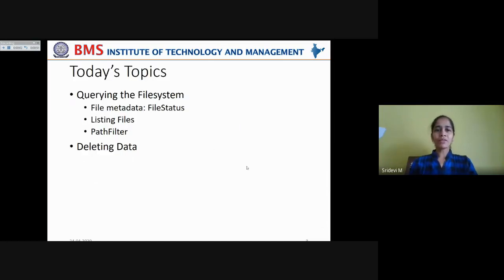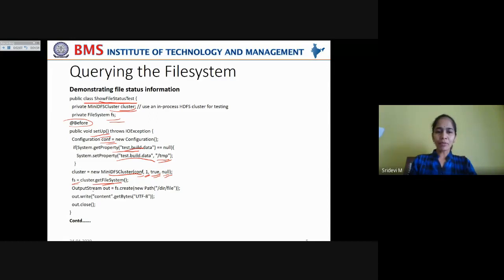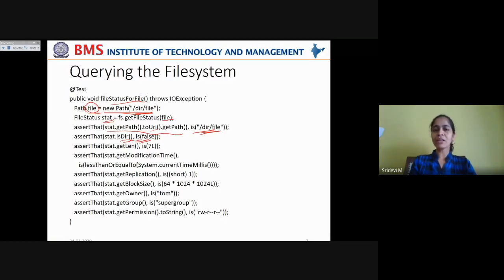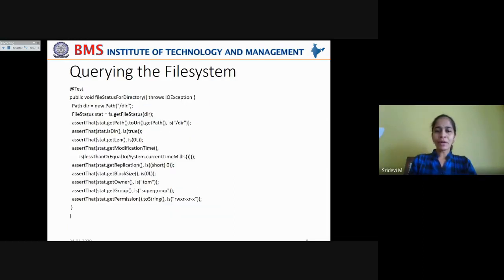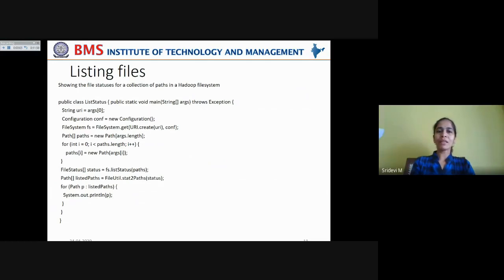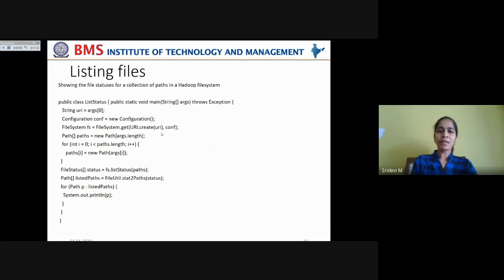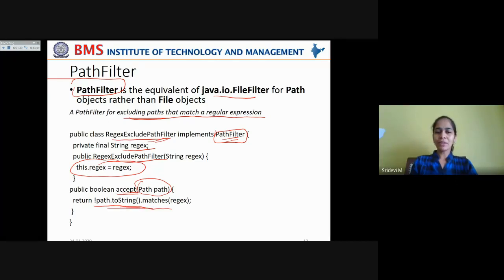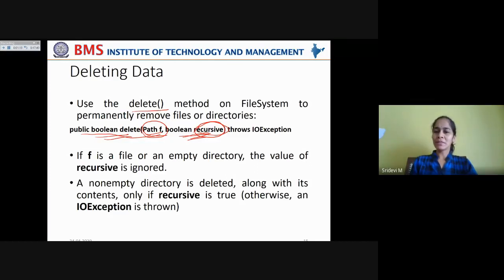BDA M4 GoogleMeet Lecture 6 - 24/04/2020 - II Hour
Querying the FileSystem, Listing the Files, PathFilter, Deleting the Data